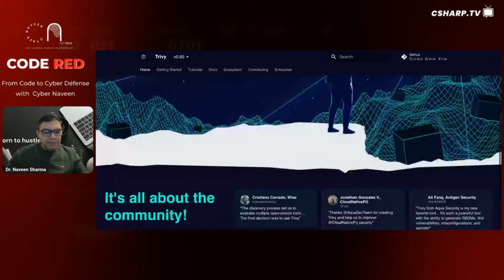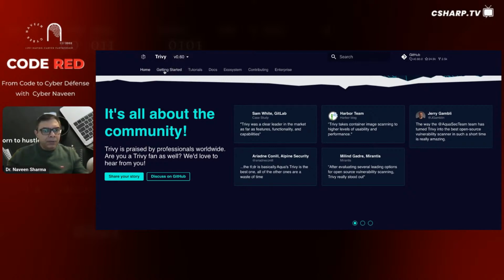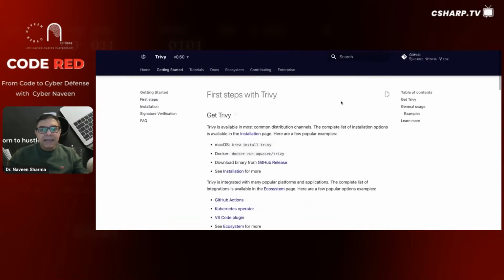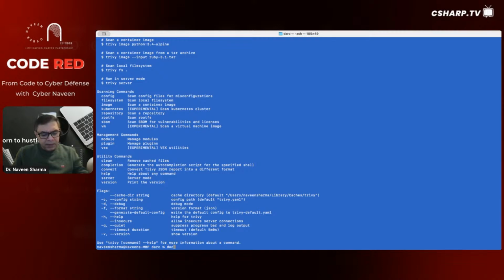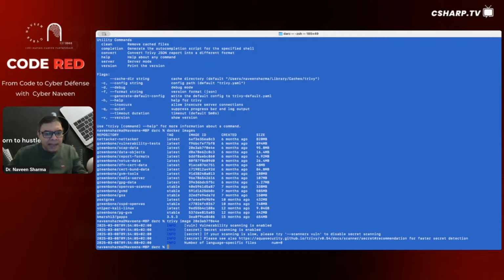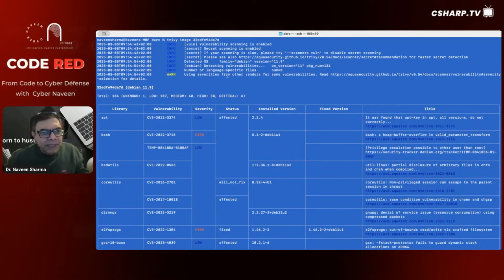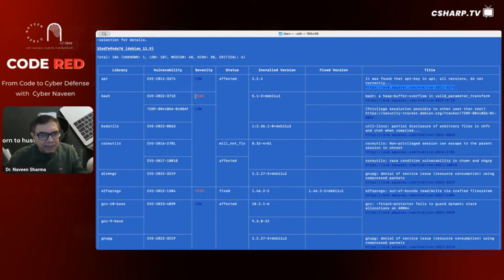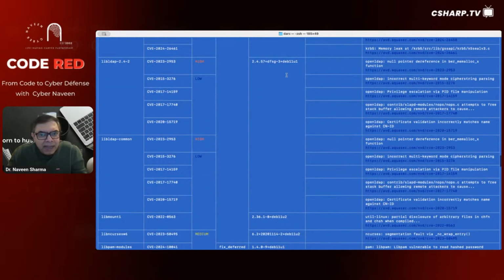Coding Secure Software: What Developers Keep Getting Wrong - Code Red: Ep.3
Join us for the next episode of 'Code Red' as the host, Dr.Naveen Sharma, will discuss 'Coding Secure Software: What Developers Keep Getting Wrong'.

AGENDA

✅ Ethical hacking vs. black-hat hacking: What's the difference?
✅ How do bug bounty hunters make money legally by hacking?
✅ Live talk: Biggest hacks in history and lessons learned.
✅ Audience Q&A: Can I become an ethical hacker without a degree?